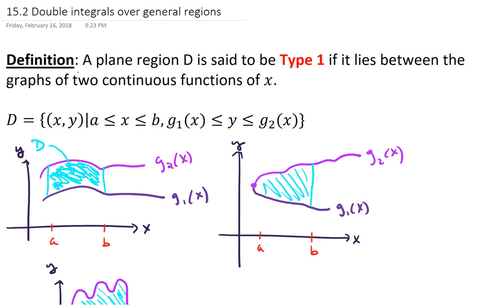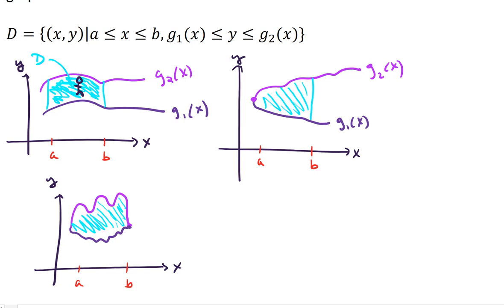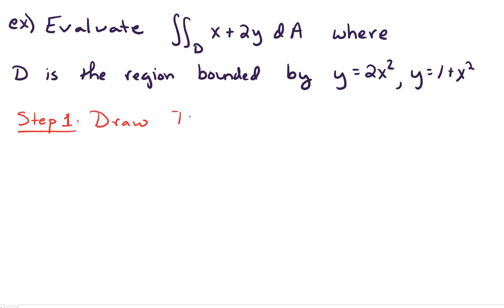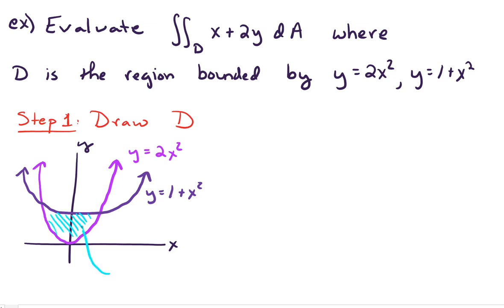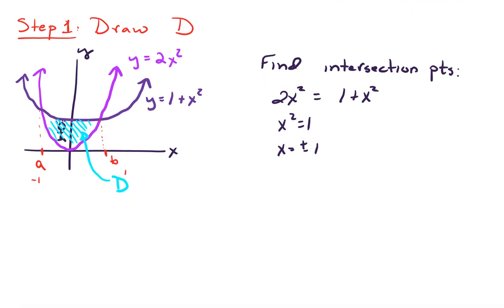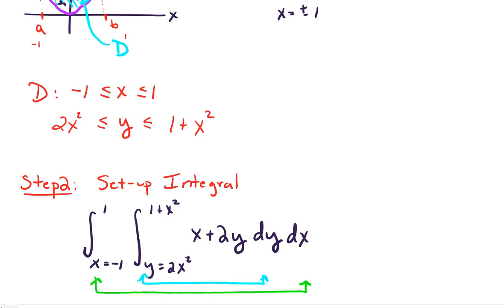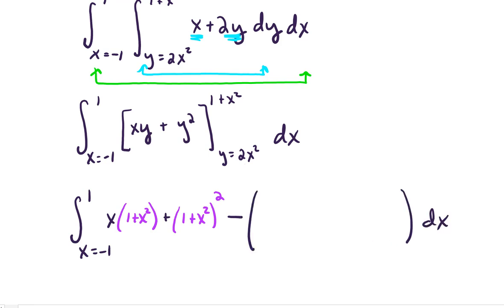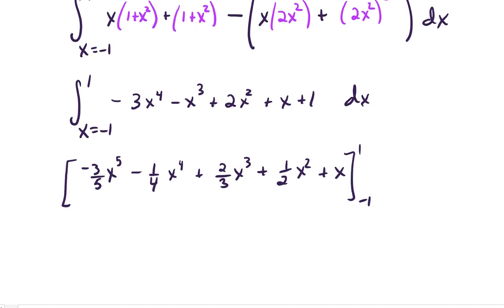15.2 Integrals over general regions (Type 1)